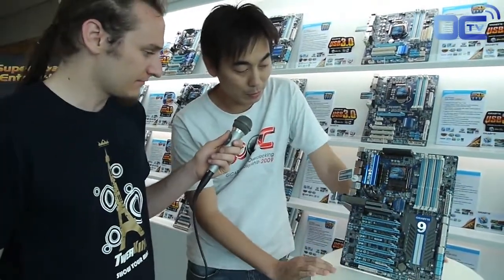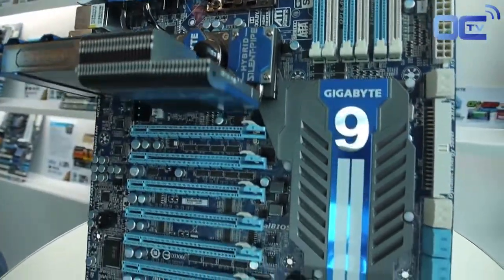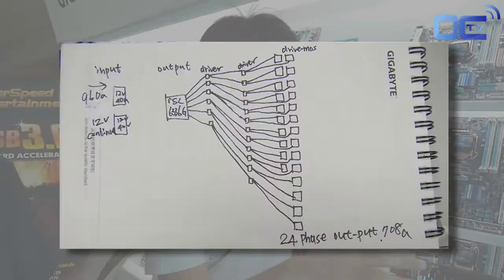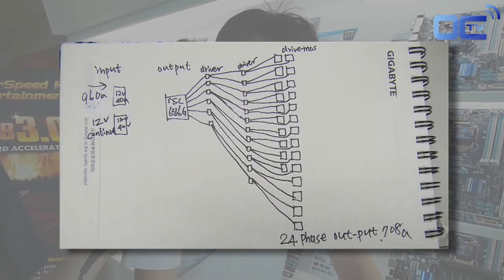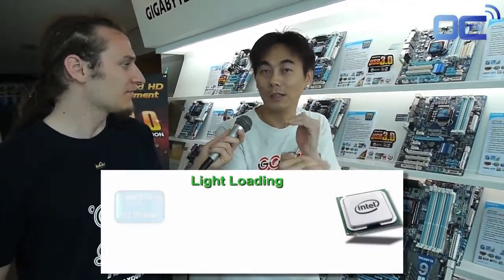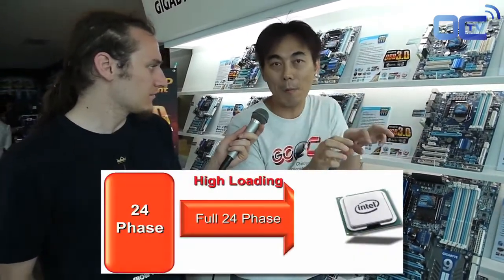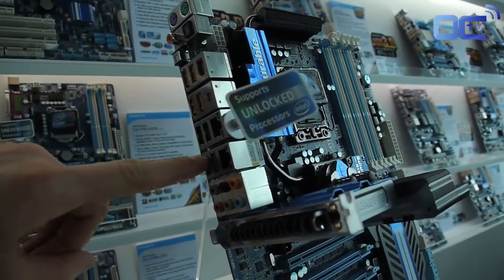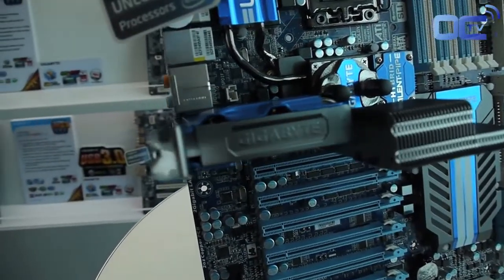Computex 2010 - Gigabyte GA-X58A-UD9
[EN] This video is a presentation of the Gigabyte GA-X58A-UD9 motherboard.

[FR] Cette courte vidéo est la présentation de la carte mère Gigabyte GA-X58A-UD9

Movie realised and produced by Overclocking-tv.com.